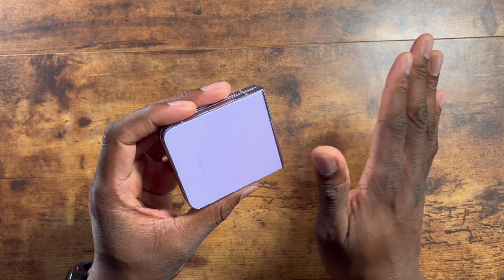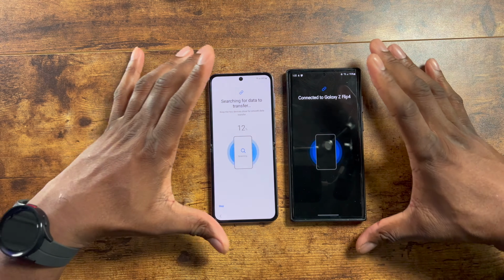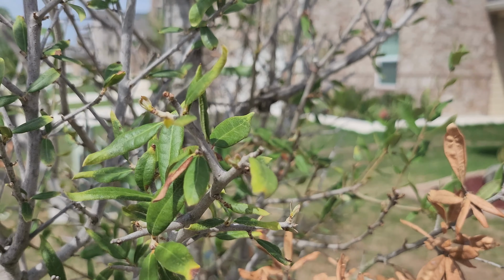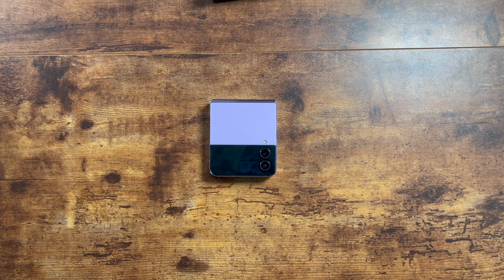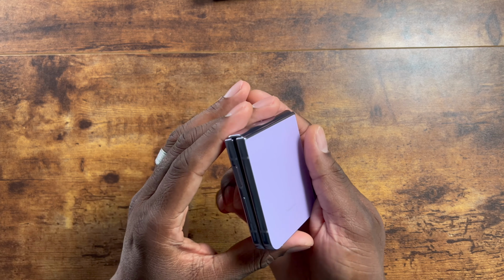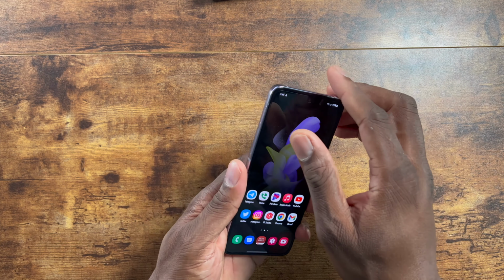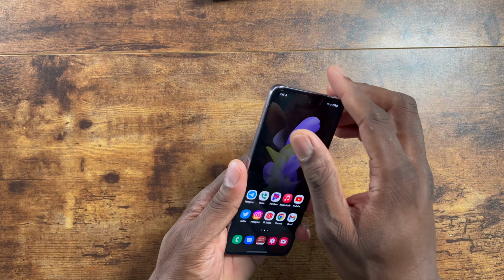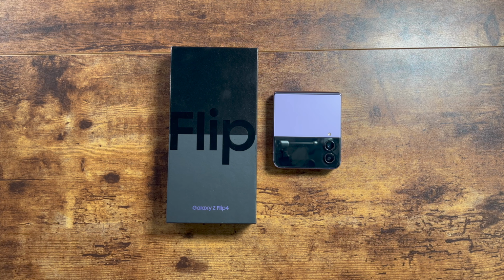Samsung Galaxy Z Flip 4 | [BORA PURPLE] Unboxing & First Impressions!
MacBook Pro M1 Pro 14 inch:

HP Envy 34 in WUHD All-In-One

Viltrox Amazon US
Sigma Amazon US
Sigma Amazon US Bundle

Magic Arm